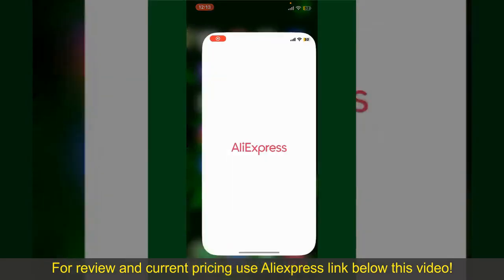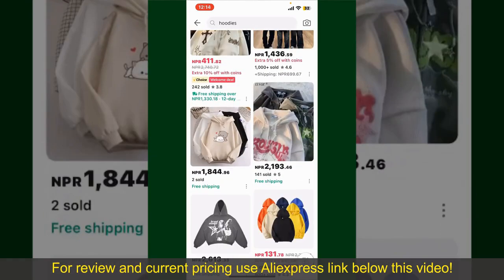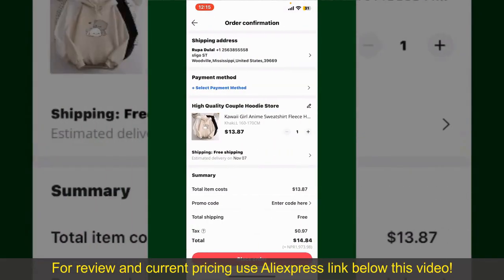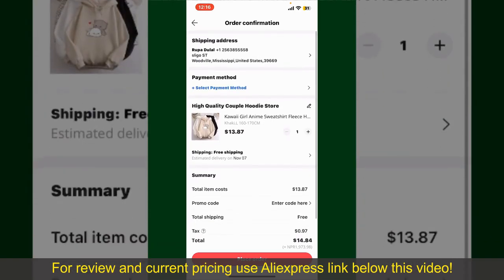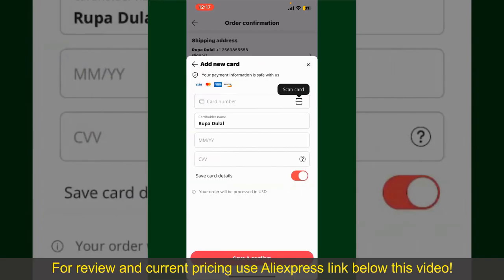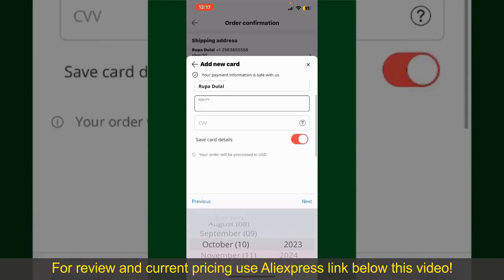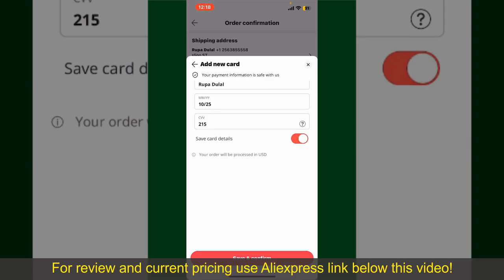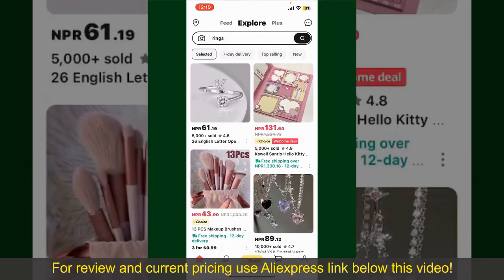Review Lydsto Cordless Robot Pool Vacuum Cleaner S1 Wireless Robot Vacuum Cleaner 2025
Lydsto Cordless Robot Pool Vacuum Cleaner S1 Automatic Pool Vacuum Cleaner Wireless Robot Vacuum Cleaner

Check the price or purchase in the

The Lydsto Cordless Robot Pool Vacuum Cleaner S1 is a cutting-edge solution for maintaining a pristine pool environment effortlessly. Engineered with advanced technology, this automatic pool vacuum cleaner is designed to tackle debris, dirt, and grime in both above-ground and in-ground pools. Its wireless functionality eliminates the hassle of tangled cords, offering users a seamless and efficient cleaning experience. The Lydsto S1 is equipped with powerful suction capabilities and a high-capacity filtration system, ensuring that even the smallest particles are captured and removed from the pool.

The sleek and compact design of the Lydsto Cordless Robot Pool Vacuum Cleaner S1 allows it to navigate smoothly around obstacles and reach every corner of the pool. Its intelligent programming enables it to map the pool's layout, optimizing the cleaning path for maximum coverage. With its robust battery life, the S1 can operate continuously for an extended period, making it ideal for larger pools. The vacuum cleaner also features a user-friendly interface, allowing for easy setup and operation.

One of the standout features of the Lydsto Cordless Robot Pool Vacuum Cleaner S1 is its self-docking and auto-recharging capability. When the battery is low, the cleaner automatically returns to its docking station to recharge, ensuring it is always ready for the next cleaning cycle. The S1 is designed with durability in mind, constructed from high-quality materials that withstand harsh pool chemicals and prolonged exposure to water.

In addition to its functional benefits, the Lydsto S1 is designed to operate quietly, minimizing noise disruption. Its efficient cleaning cycle reduces the need for manual intervention, allowing pool owners to enjoy a clean and inviting pool without the labor-intensive maintenance. Overall, the Lydsto Cordless Robot Pool Vacuum Cleaner S1 is a reliable and innovative tool for maintaining pool cleanliness